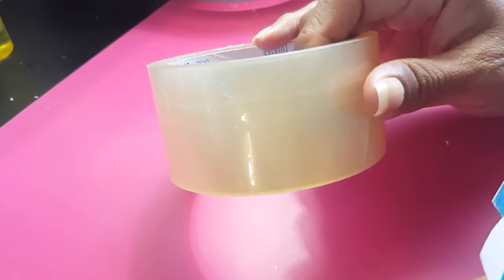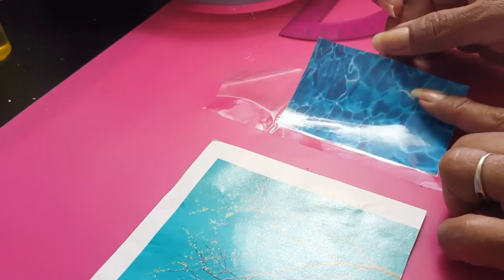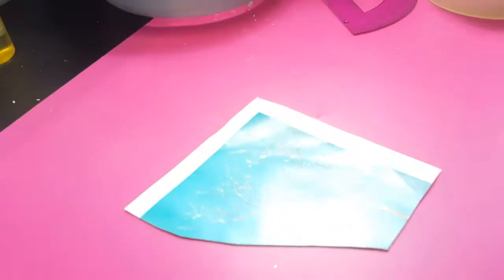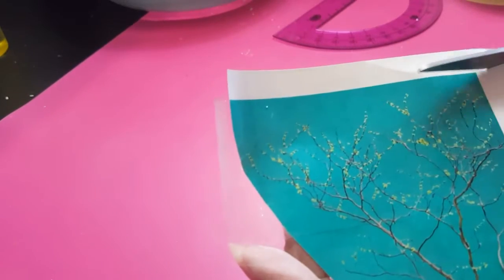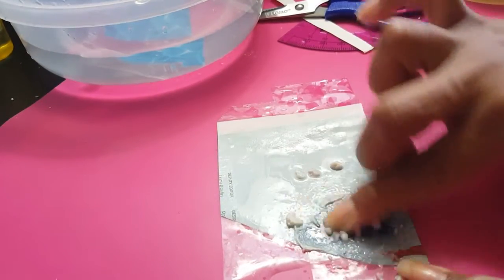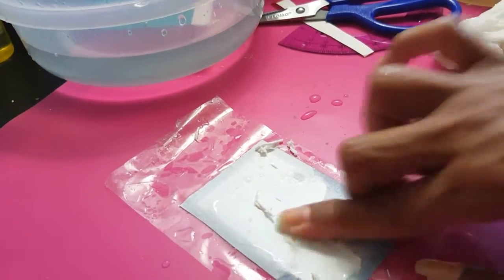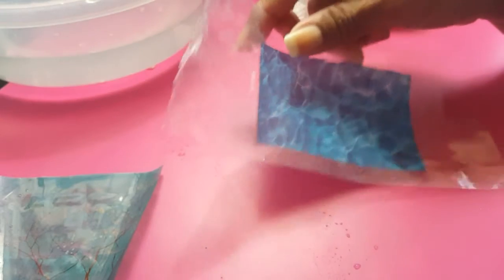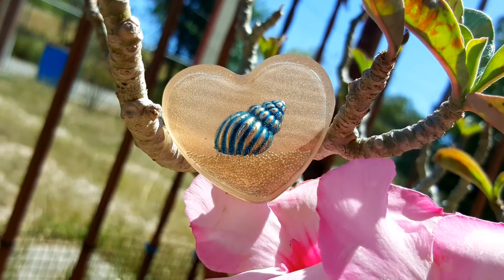PACKING TAPE PHOTO TRANSFER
If you have any questions, feel free to let me know.